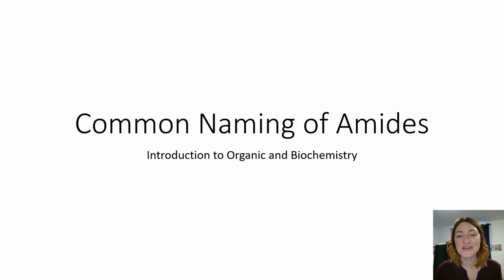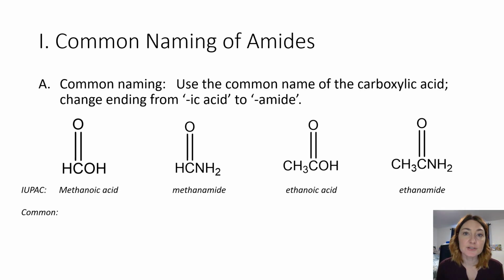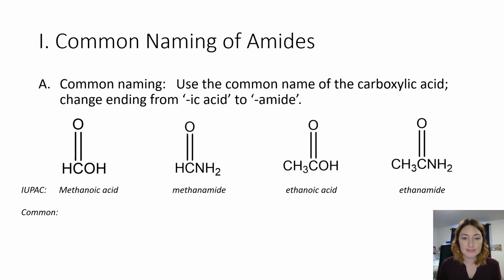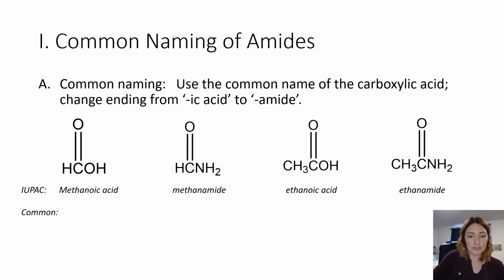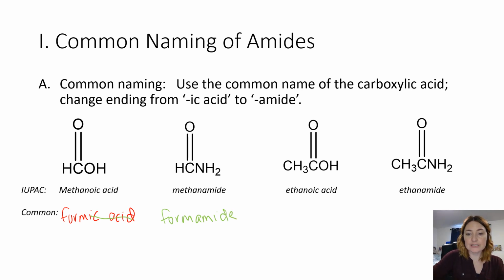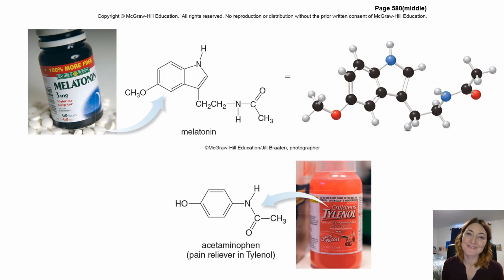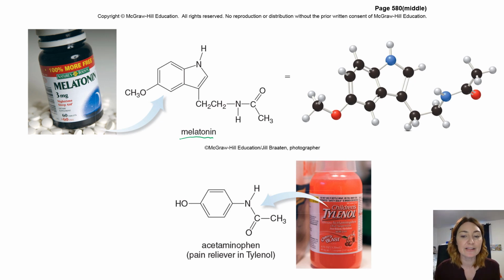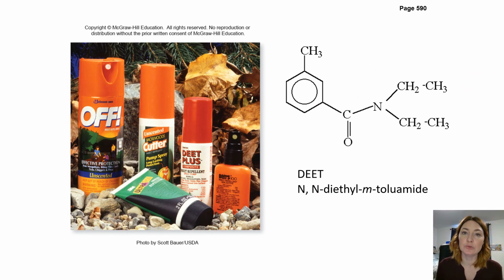Common Naming of Amides